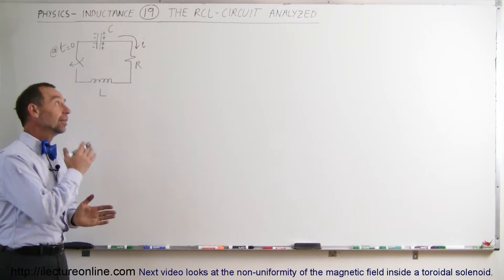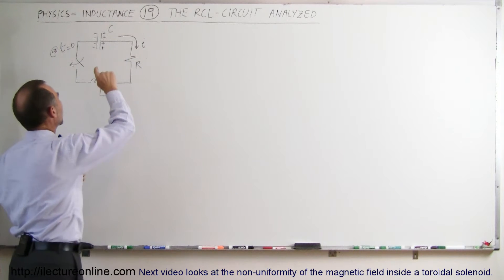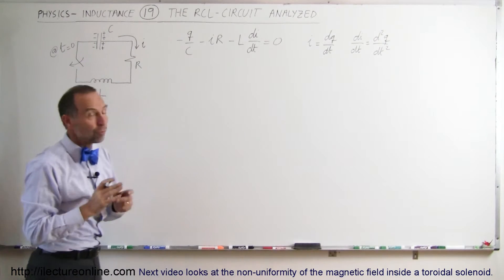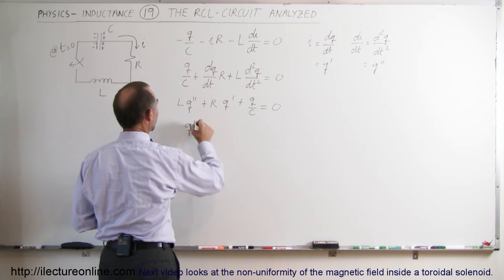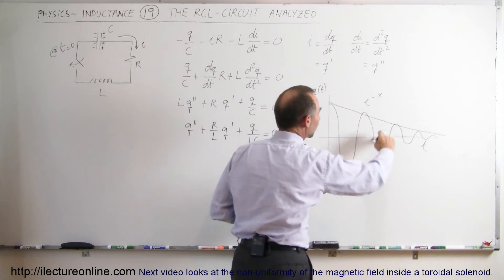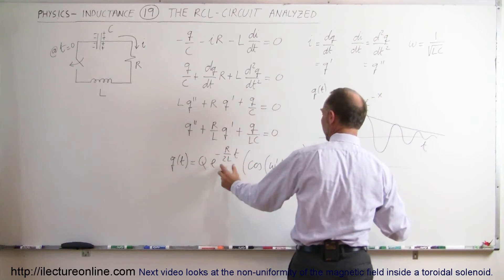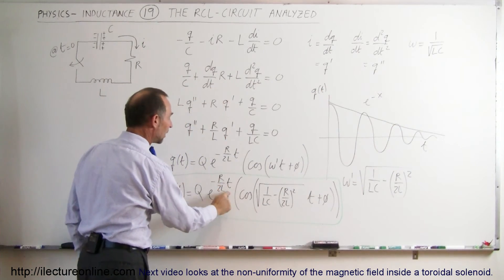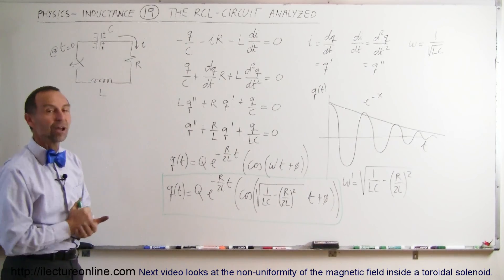Physics 47 Inductance (19 of 20) Find q(t)=? of a RCL Circuit (Analyzed)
In this video I will find q(t)=? of a RCL circuit using Kirchoff''s rule.